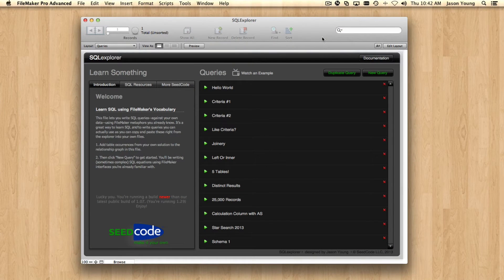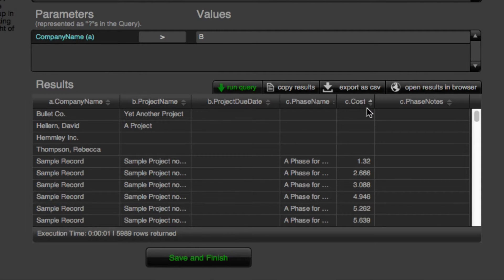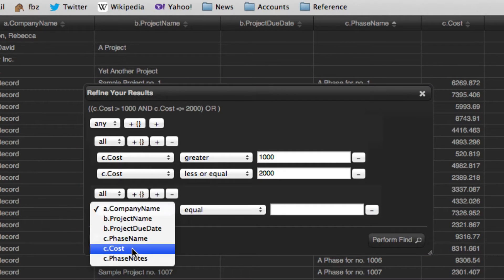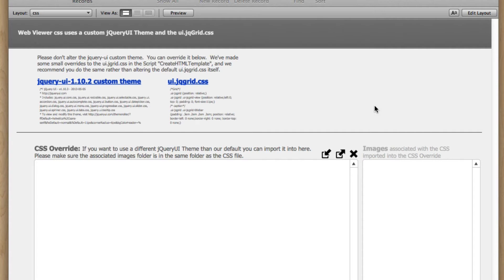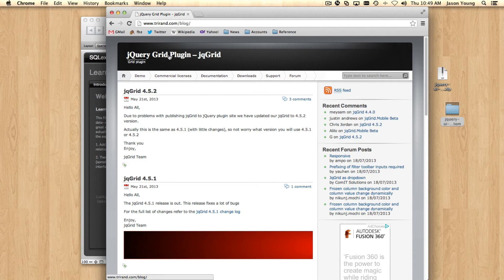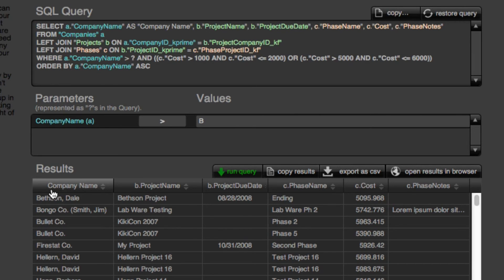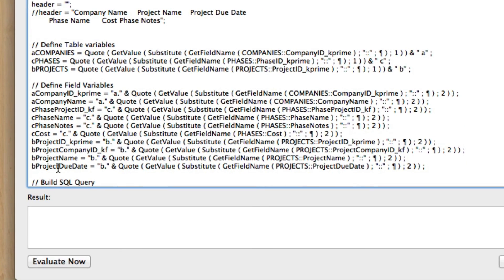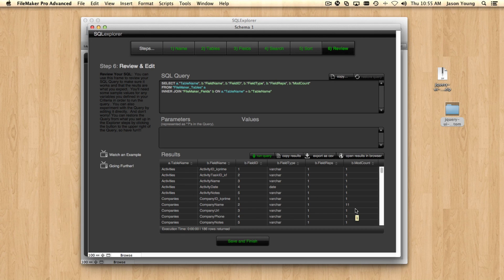FileMaker SQL with SQLexplorer: Going Further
Jason shows off the latest version of SQLexplorer: the easiest way to write SQL queries for FileMaker. The new version introduces a number of features for SQL adepts and uses a jQuery web viewer instead of a portal to display and tweak results.